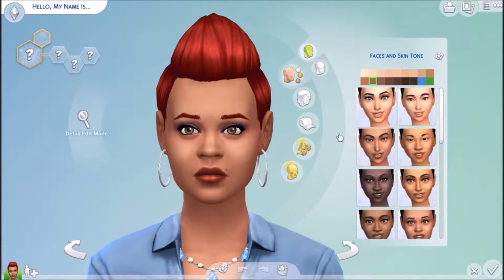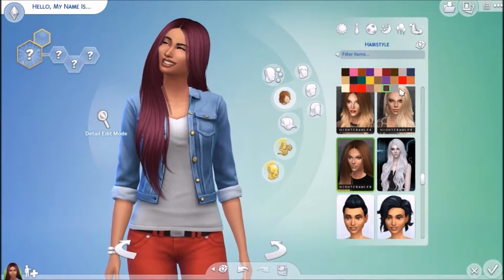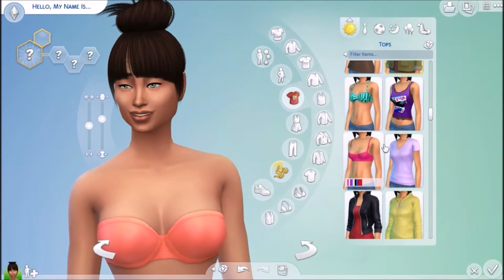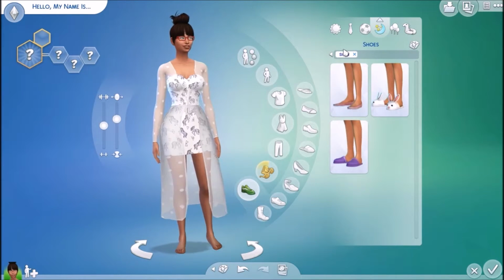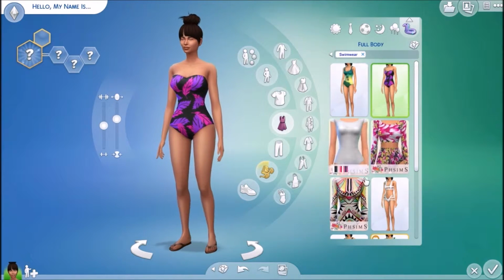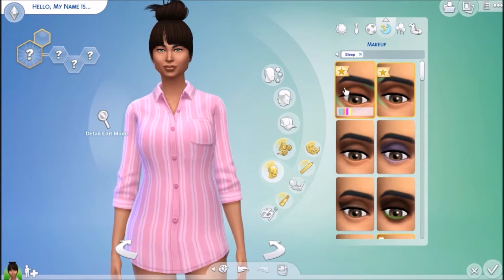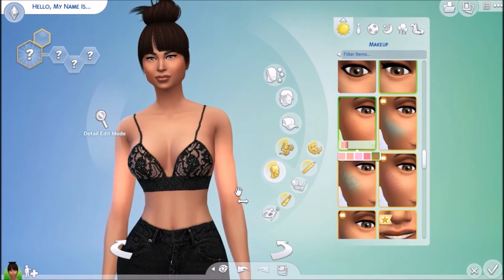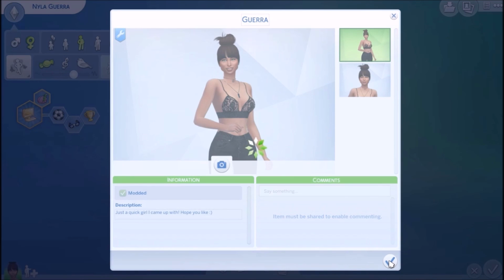THE SIMS 4 - CREATE A SIM | NYLA GUERRA | XLIZGAMINGX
ORIGIN ID: LIZZAIXGAMING

XOXO

Origin: xLizGamingx